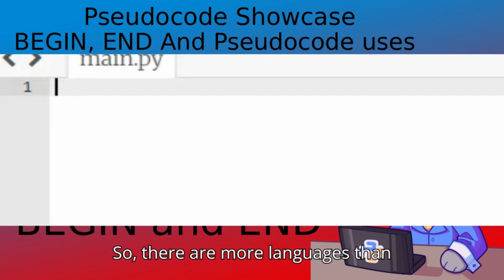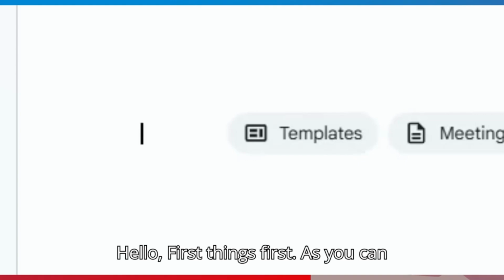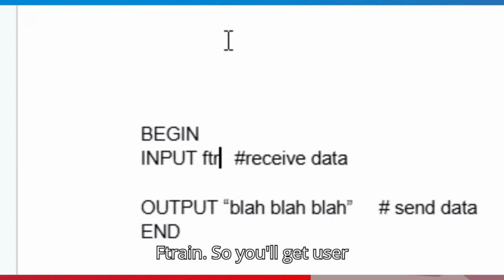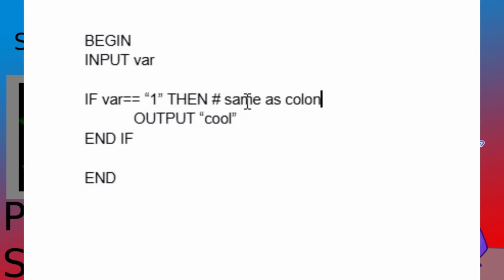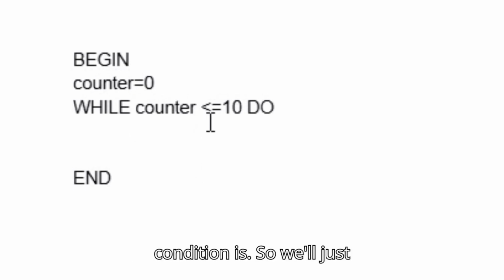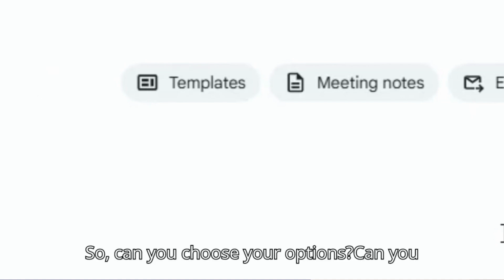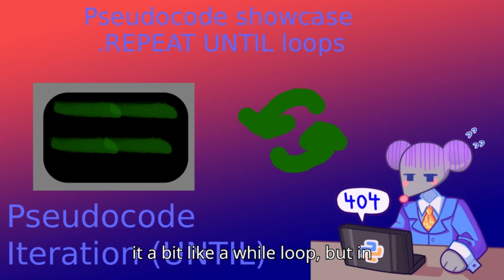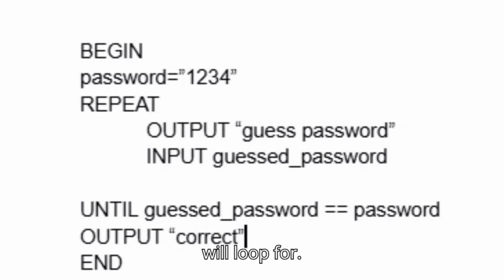Pseudocode Basics Supercut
Pseudocode. hello all you lovely computer scientists, today we show off all the pseudocode on the channel so far